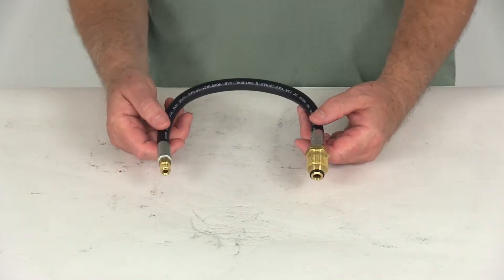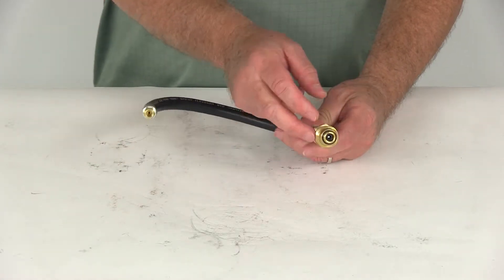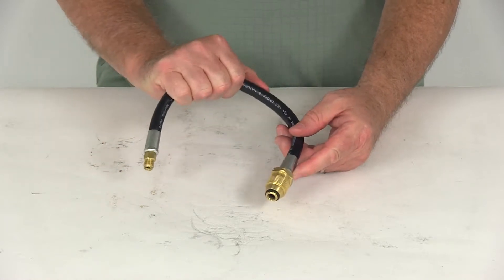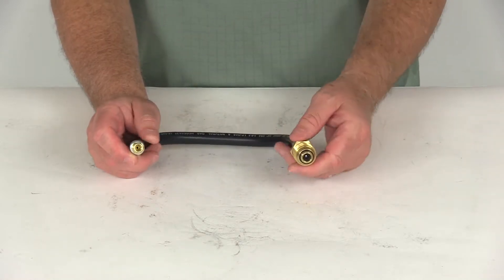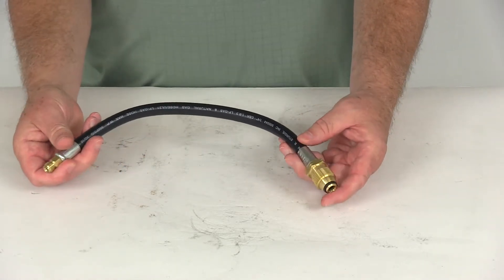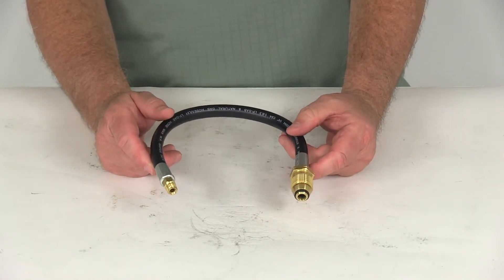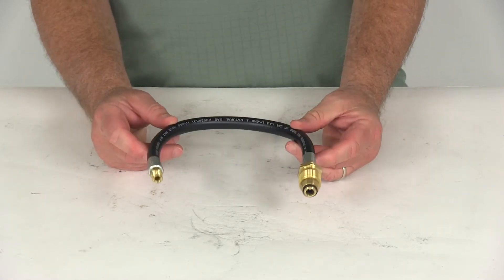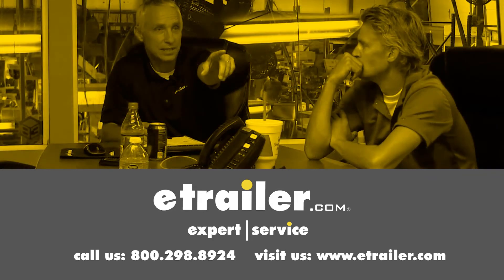etrailer | What to Know About the MB Sturgis Propane Pigtail Hose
Today we're going to take a look at the MB Sturgis 15 inch Sturgi-stay propane fill hose. This hose will connect dual LP gas cylinder system to a 2-stage regulator. The POL tank connection right here allows a higher flow of gas than the type 1, which is needed when the bypass issues arise due to high demand of LP gas from your RV appliances. The hose is made of thermoplastic construction, has 1/4 inch inner diameter. The POL connection, the tank connection right here has an excess flow valve, and on the other end is 1/4 inch male inverted flair connection. This does meet the UL 569 and the em-zei 00:00:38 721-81 certification.

It is designed for LP gas only. Temperature range this works in is a minus 40 degrees Fahrenheit to 140 degrees Fahrenheit. Maximum pressure rating is 350 PSIG, and the maximum flow capacity is 500,000 BTU per hour, and the length, if we stretch this out and measure end to end, would be 15 inches in length. That should do it for the review on the MB Sturgis 15 inch Sturgi-stay propane fill hose.